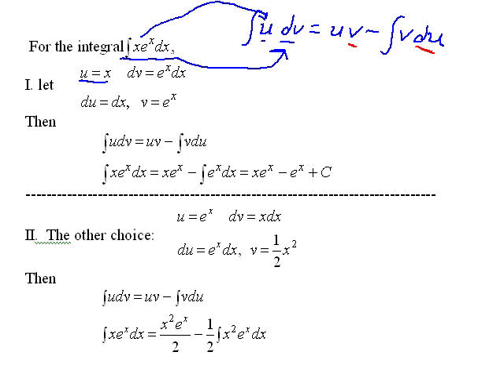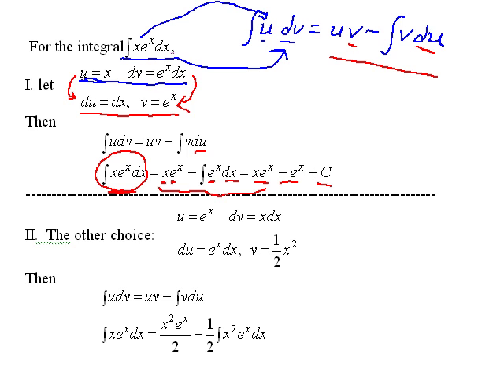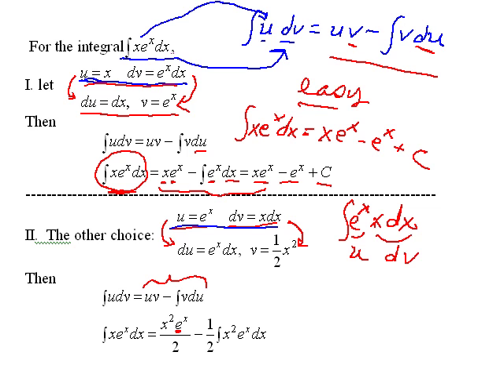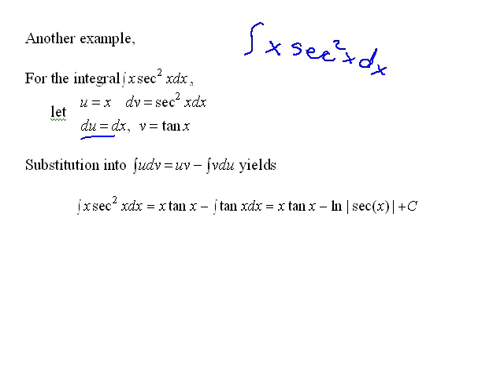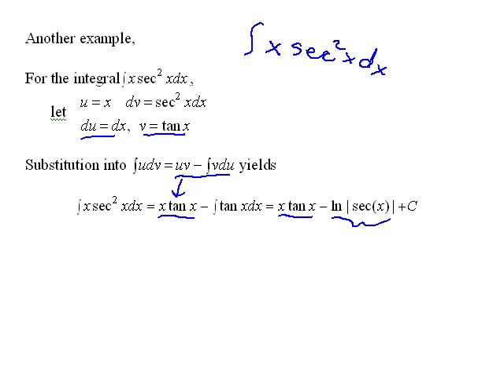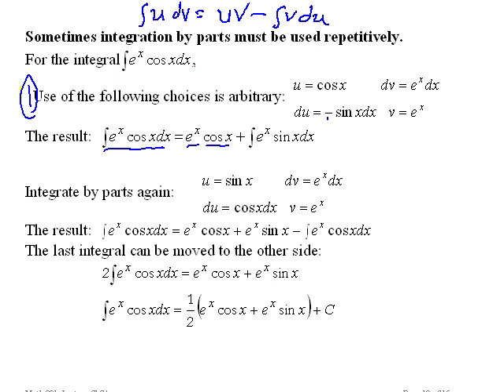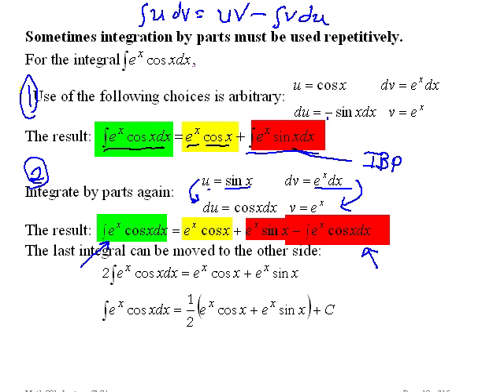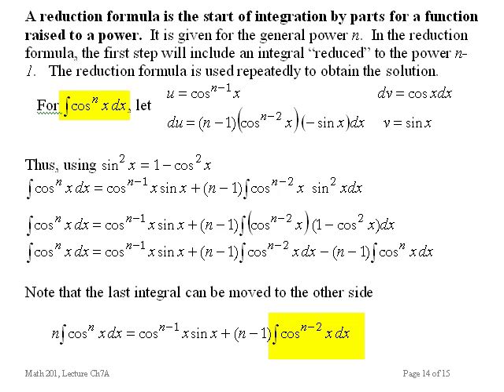Calculus II Ch 7a Examples for Integration by Parts